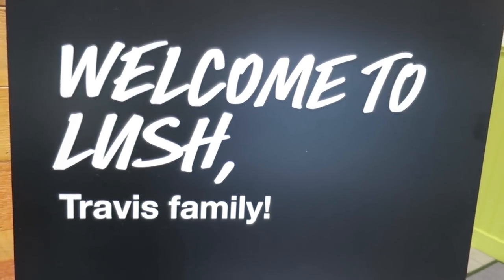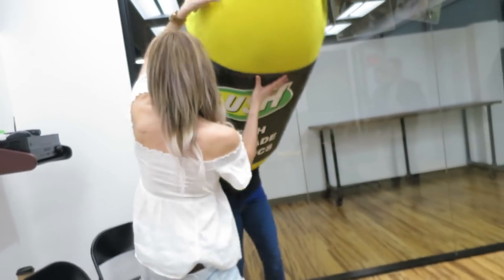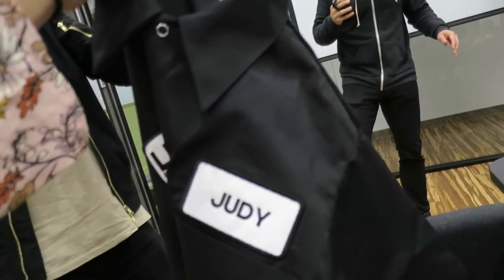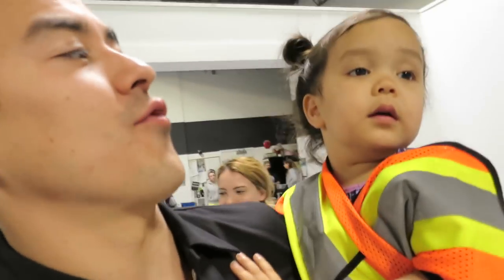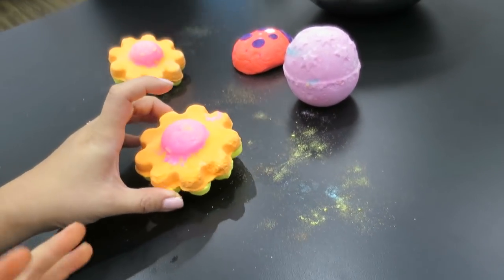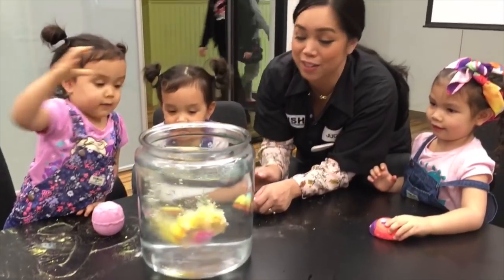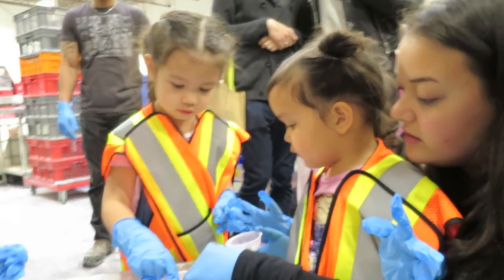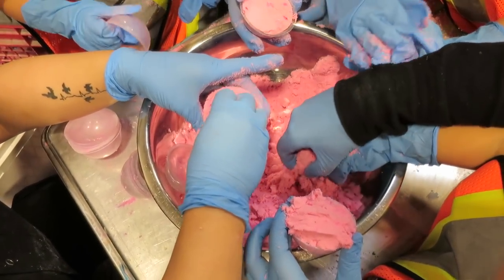MAKING BATH BOMBS AT LUSH FACTORY! - April 24, 2017 - ItsJudysLife Vlogs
My New Eyeshadow and Lip Palettes are HERE!!!

Welcome to our family vlogs. I like to call this channel our daily video diary! I'm a beauty lover turned mommy vlogger. :)

Judy's Links

Benji's Links

Vlog Camera We Use:

Blendtec Blender